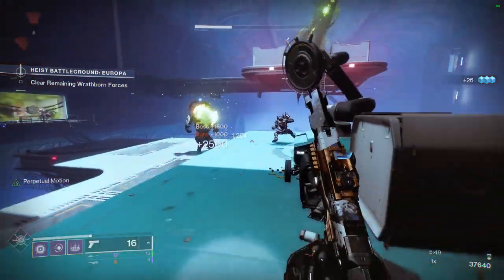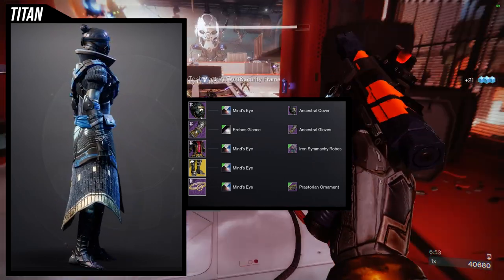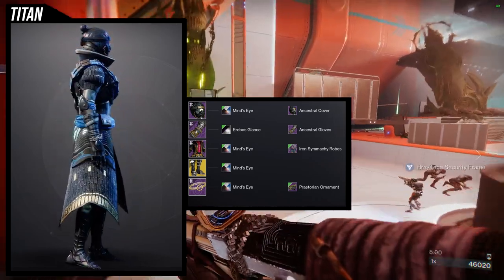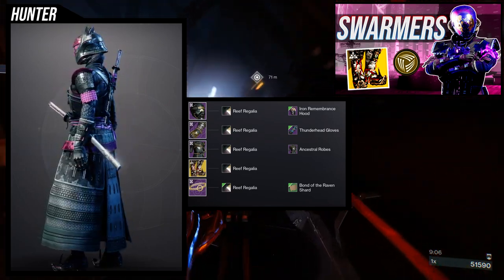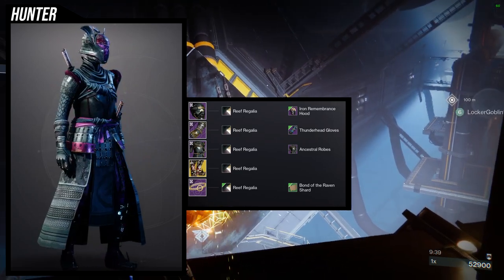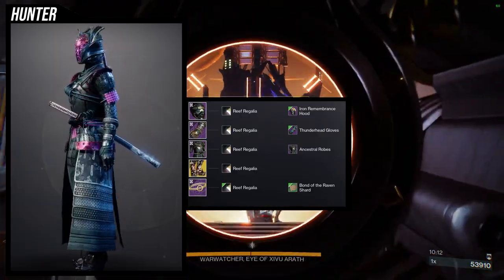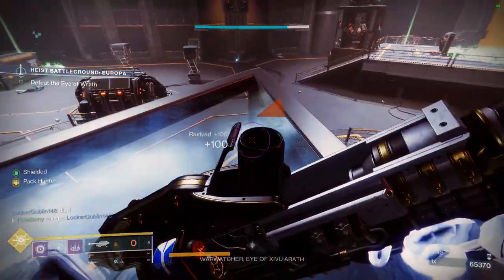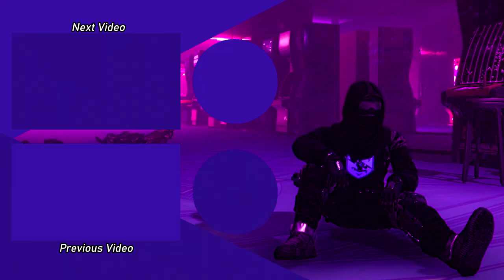Destiny 2: Playstation Warlock Sets | Season of the Deep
Warlocks! We finally have the playstation sets for ya'll! and for this we'll be utilizing all the pieces and for me the second and third are most likely my favorite!

00:00 Intro
00:55 1st Set
02:35 2nd Set
04:36 3rd Set
05:53 4th Set
07:05 Outro